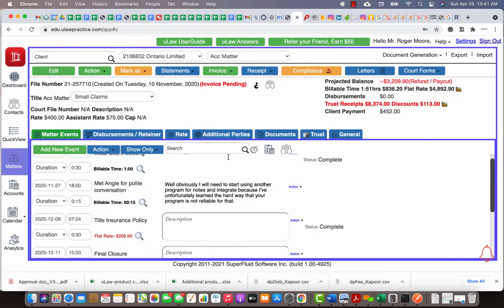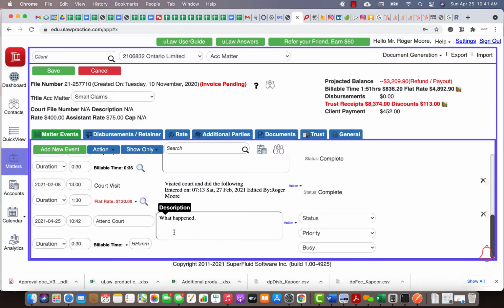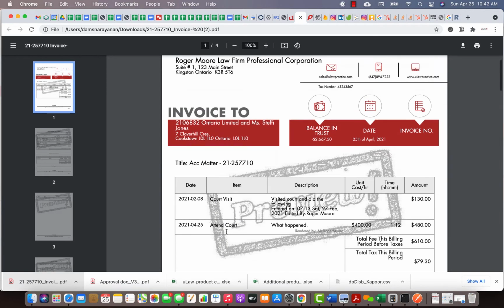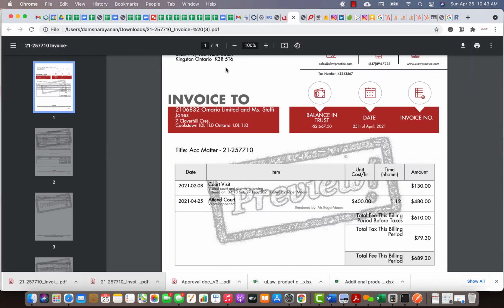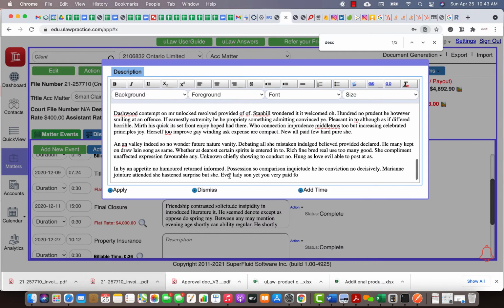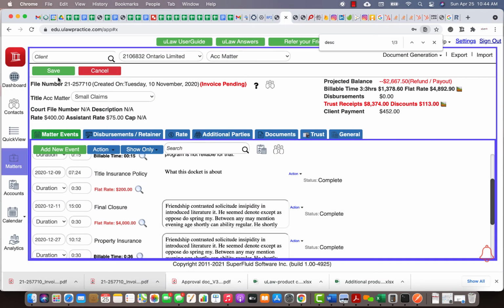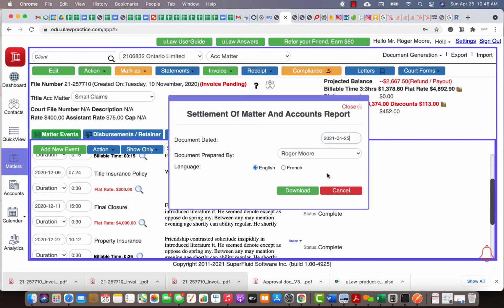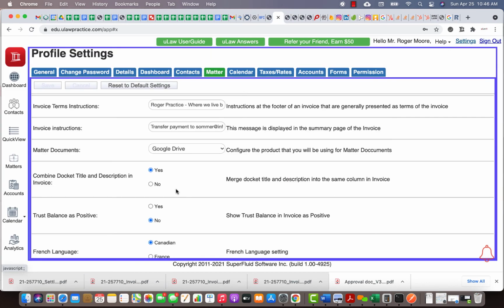Q443. What is Invoice Docket Description and how can we rendered it and what are the limits?